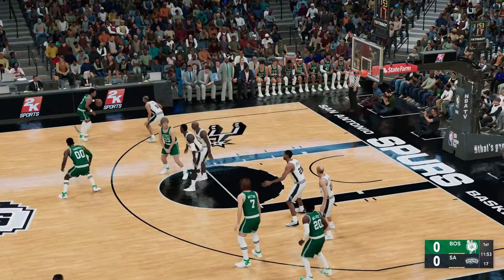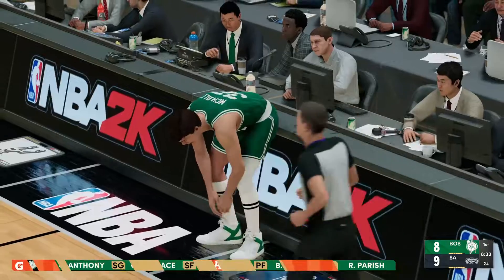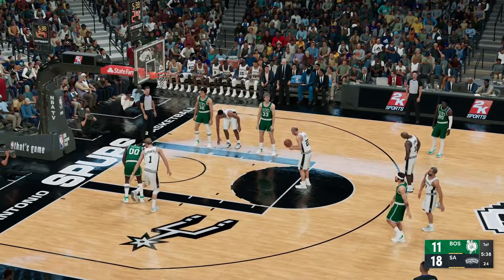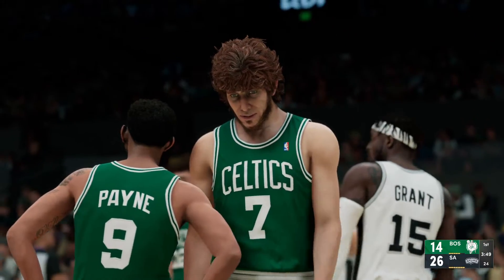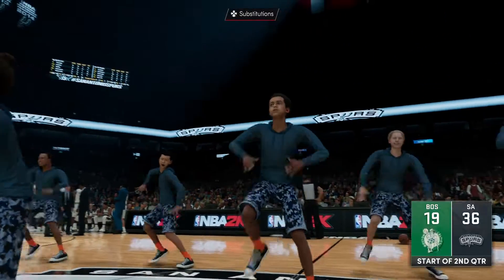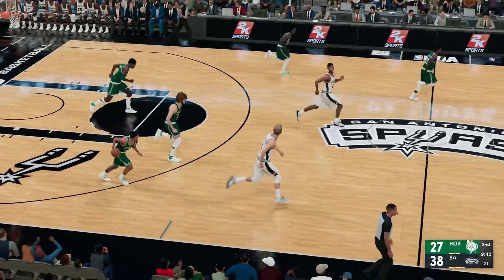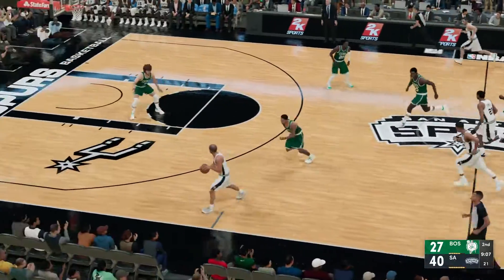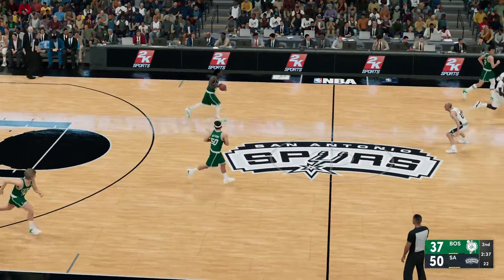86 Celtics vs 04 Spurs 1st half GREAT GAME!!